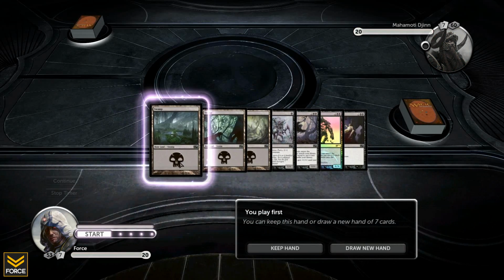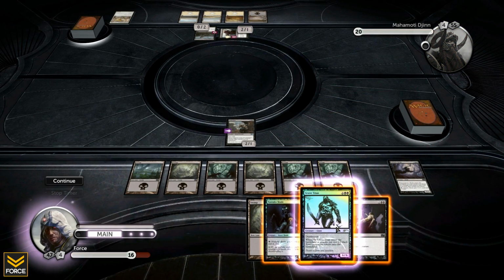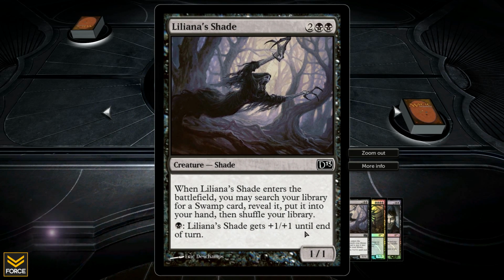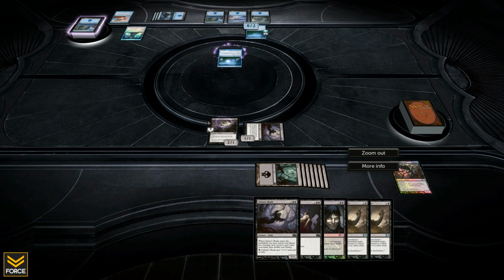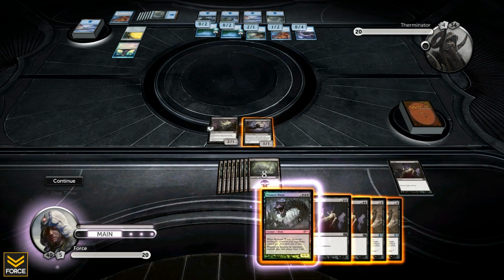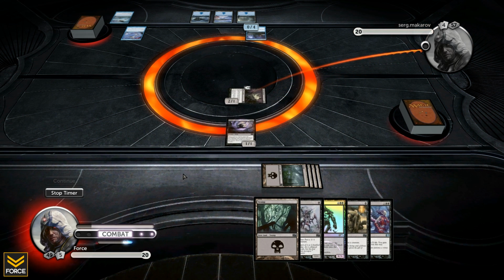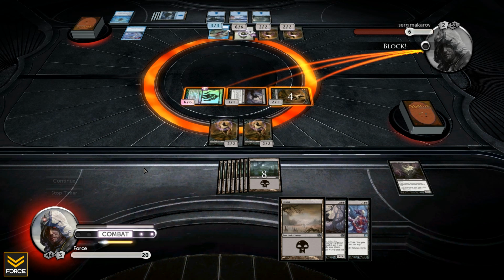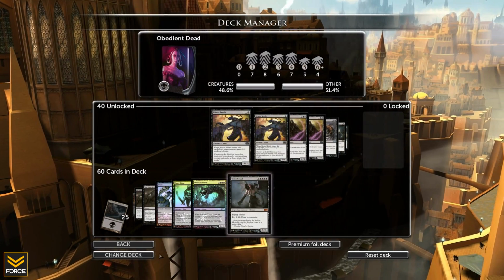MTG 2013: Multiplayer - Obedient Dead (Gameplay)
FSG Presents: Duels of the Planeswalkers 2013

Having fun with some MTG Multiplayer in Duels 2013.